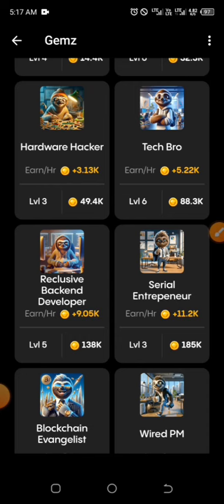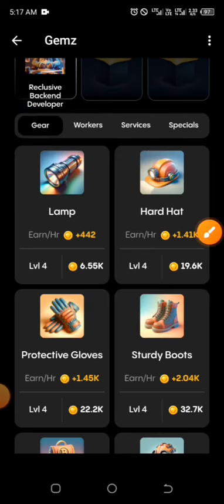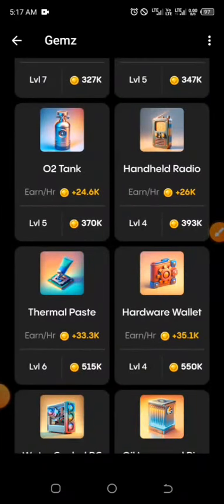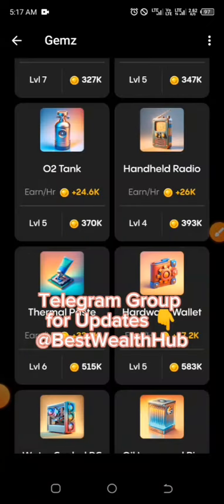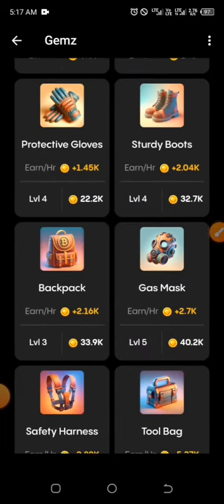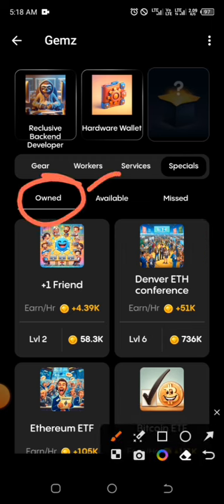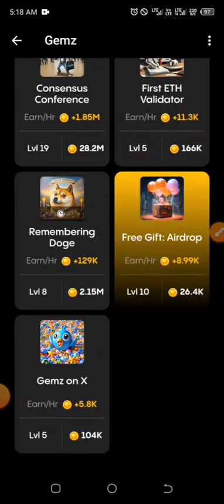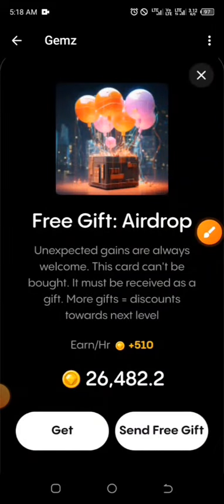✓ 26th June ✓ Get 5,000,000 coins instantly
*GEMZ platform now trending massively* .. Join now... It's almost the same with Hamster Kombat 👇👇👇